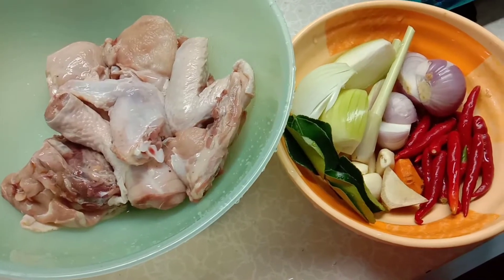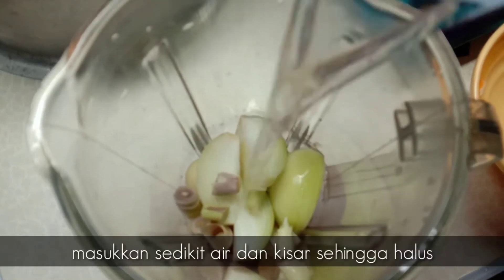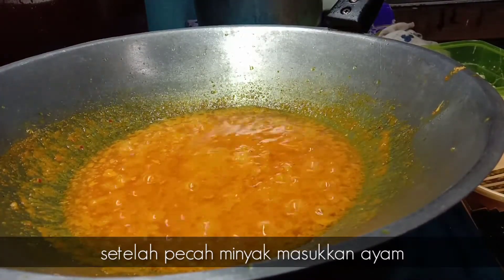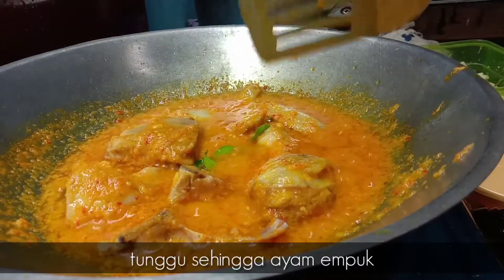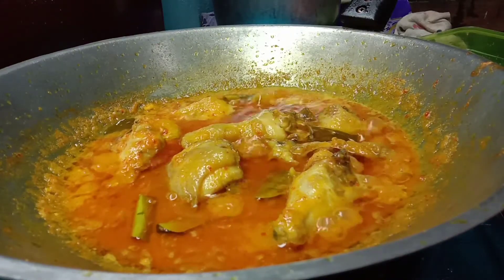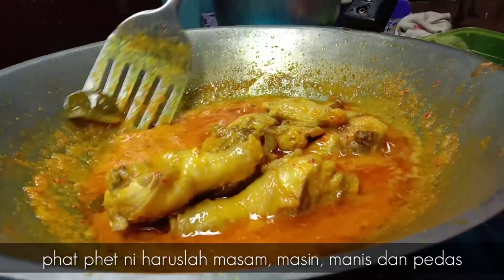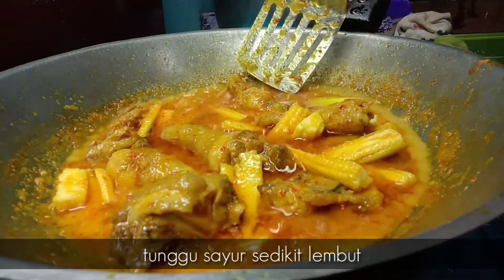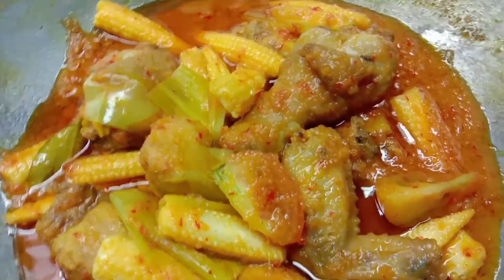Ayam Phat Phet Ala Thai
Resepi Phat phet Ayam Ala Thai

1 genggam cili padi
2 biji bawang merah
4 ulas bawang putih
2 inci kunyit hidup
1 inci halia
1 biji bawang holland
2 batang serai
daun limau purut
belacan
garam dan gula
ketiak jagung
kacang panjang